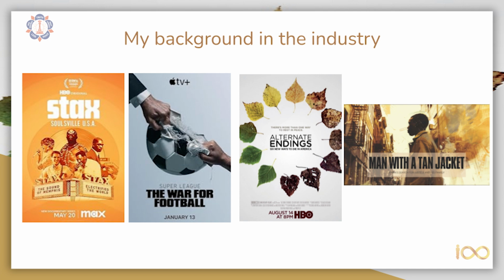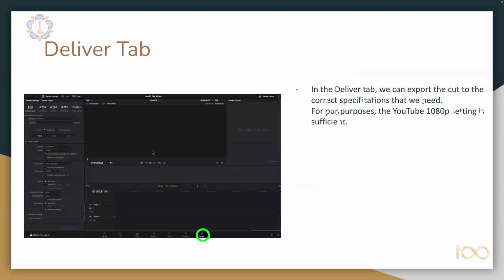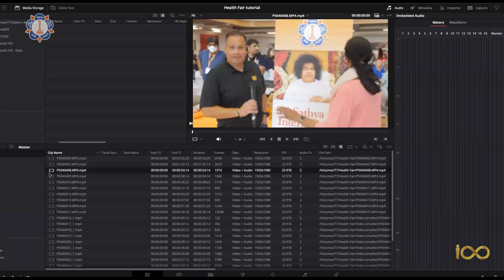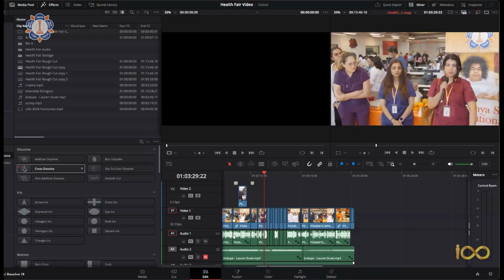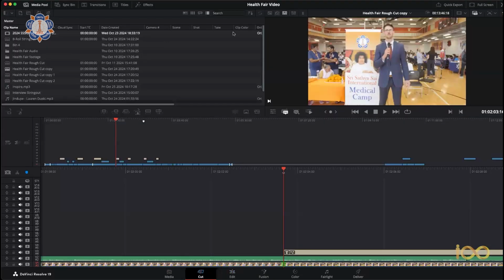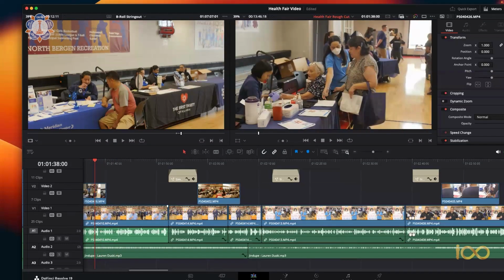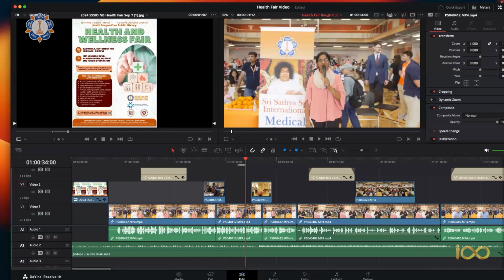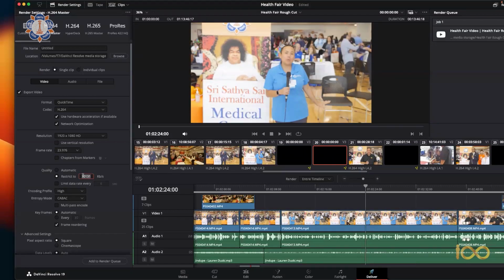Video Editing Workshop | Media Community x Anjan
1st Video Editing workshop (online)
Category: Video Edits, DaVinci Resolve

Recorded: October 2024
Facilitated by: Anjan Sannidhi
Hosted by: Media Community